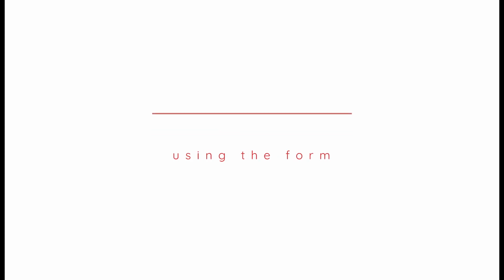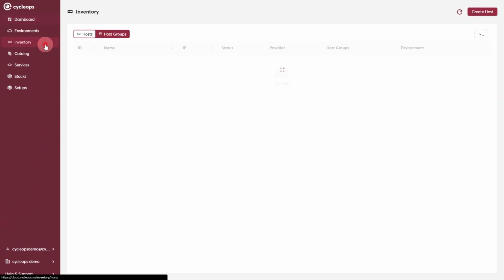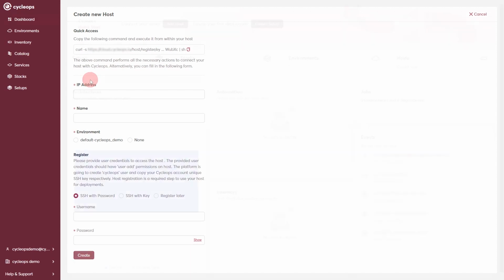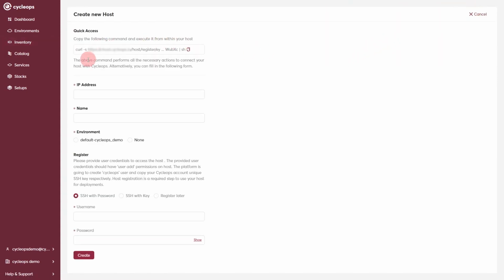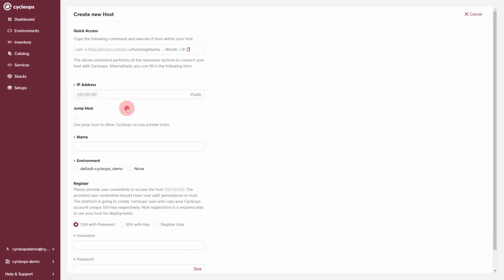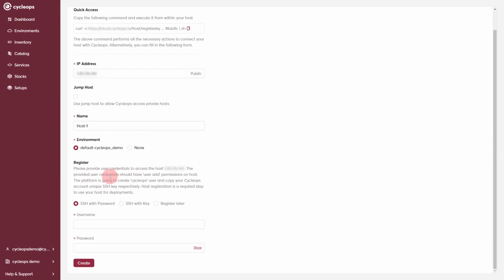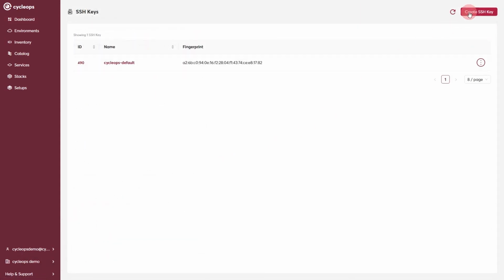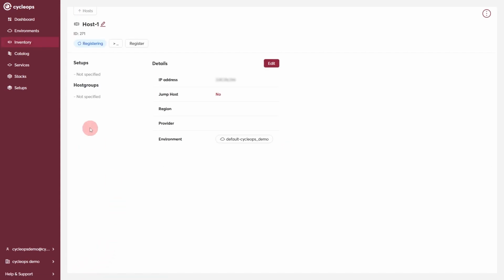Cycleops tutorials - Add host using form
In this video tutorial, we’ll illustrate the steps involved in connecting your servers as deployment targets within Cycleops! This process is referred to as host registration, and its main focus is to connect your servers with Cycleops. Hosts in Cycleops are used to represent the concept of the target server that is used to apply your application’s deployment setup,. To do so, it is essential to get SSH access from Cycleops to your server.

Automate your application deployment process with Cycleops.

If you’re looking for the perfect synergy of fast-paced development cycles and effective collaboration, look no further. Cycleops is designed to automate your deployment workflow, improve collaboration among your developers, and boost overall productivity.